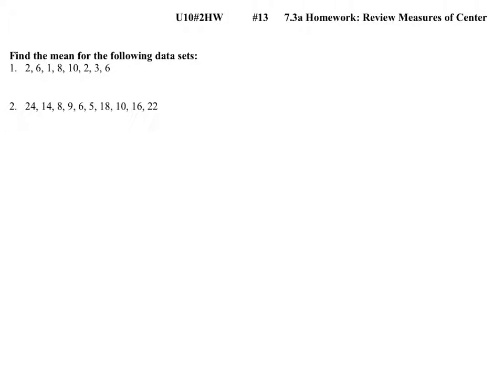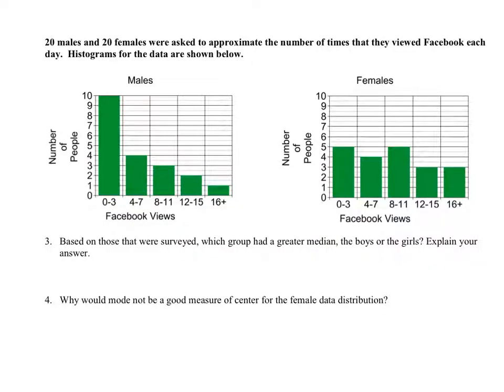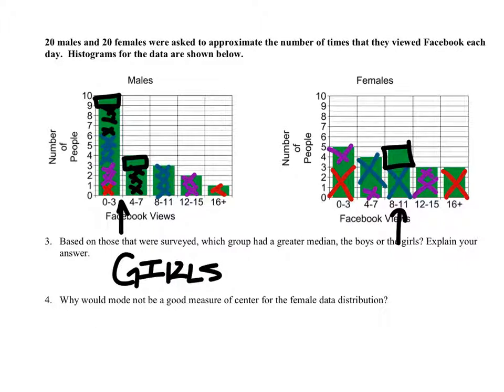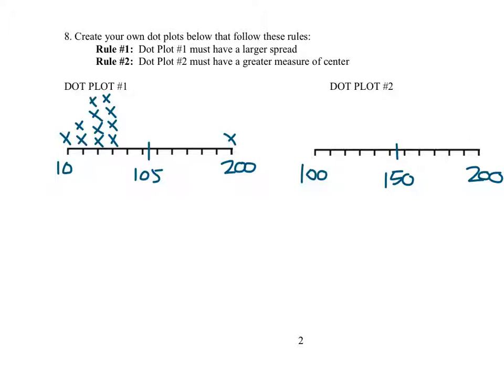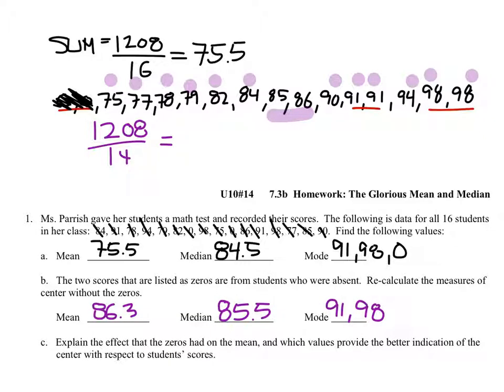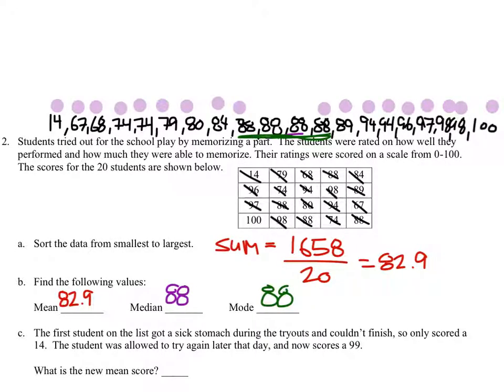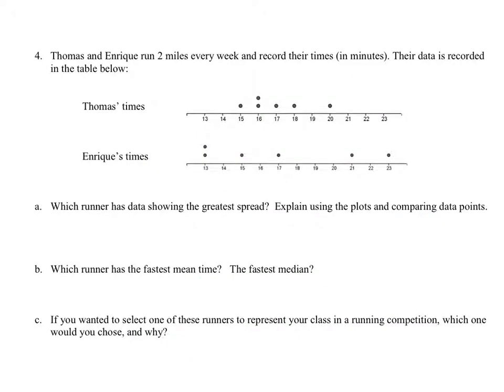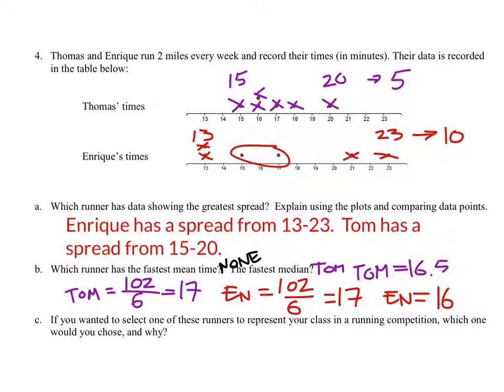Mean, Median, Mode, and Range (7th Grade Unit 10 Lesson 2 Select Homework Problems)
This lesson is a review of the homework for mean, median, mode, and range.